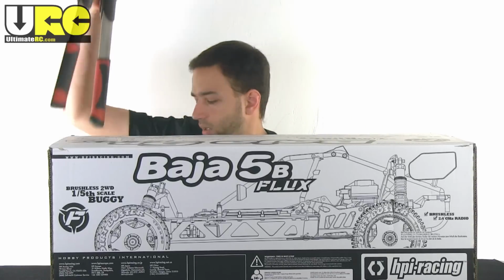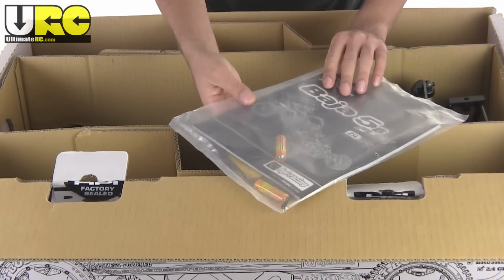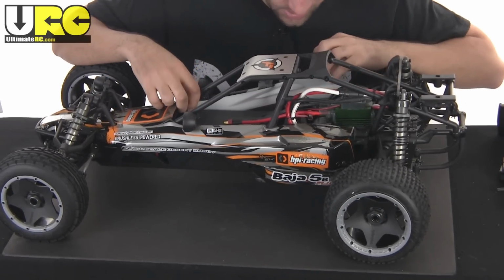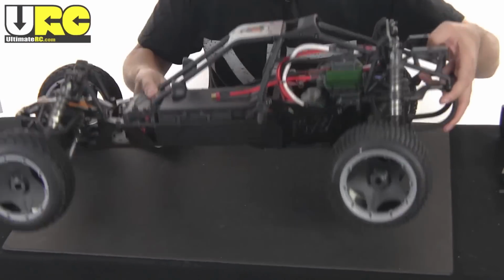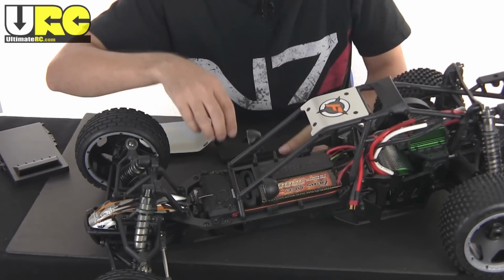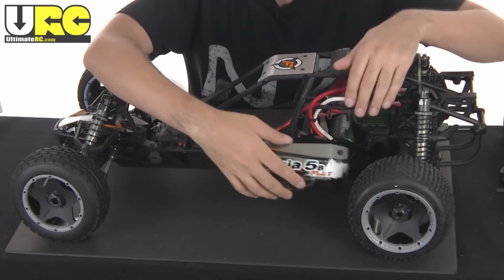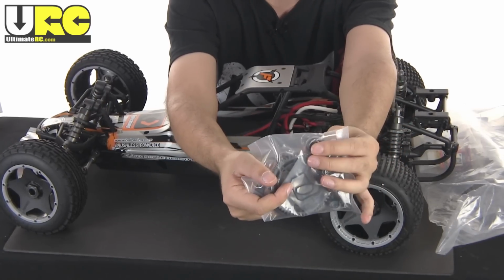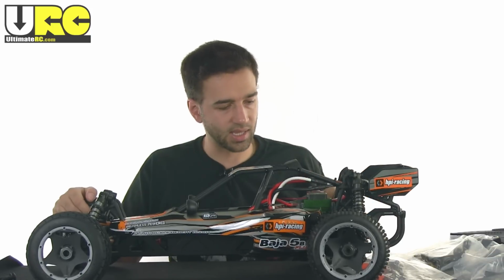HPI Baja 5B Flux Unboxing (long, boring)